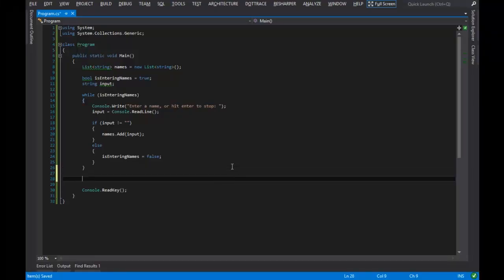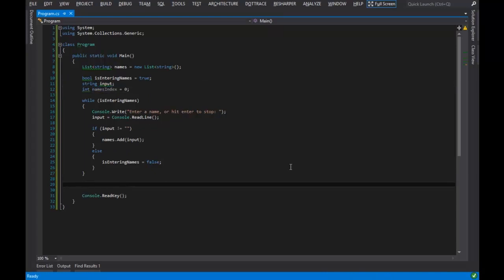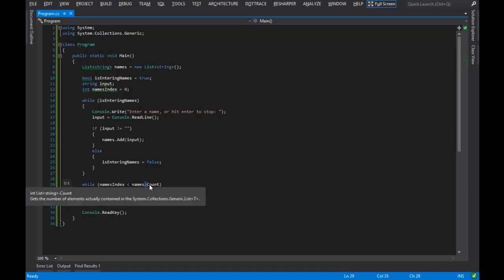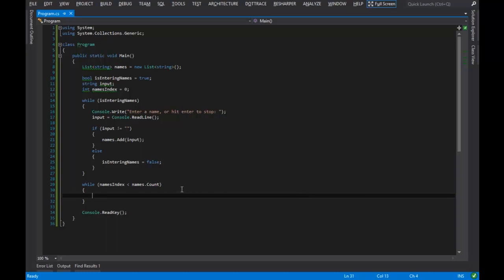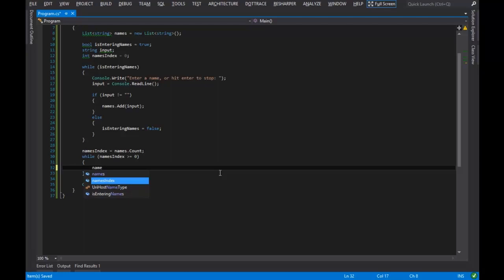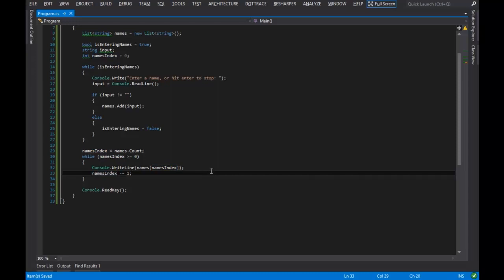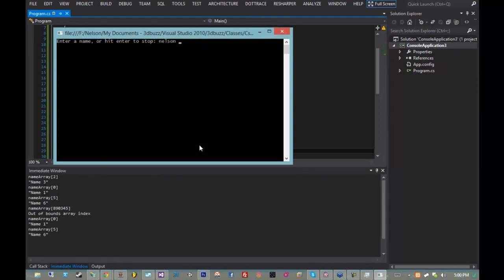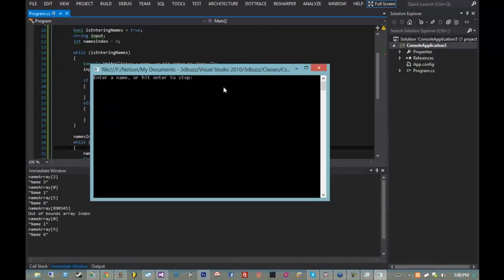🔴 Reverse the Order of Collected Names Using Lists in C# • C# Programming • C# Tutorial • Learn C#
This video clip:   Reverse the Order of Collected Names Using Lists in C#

00:00 - Intro
00:08 - Reverse the Order of Collected Names Using Lists in C#
02:57 - Outro